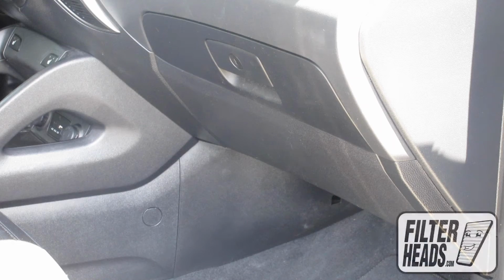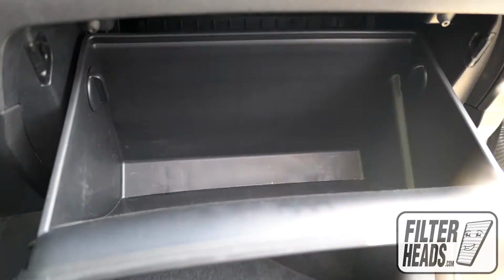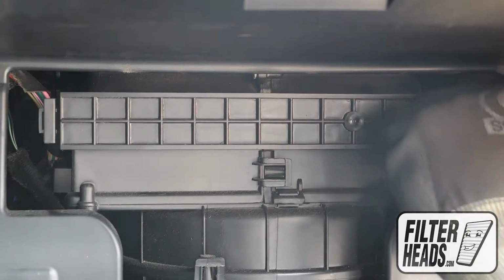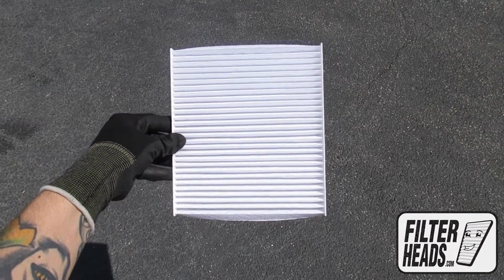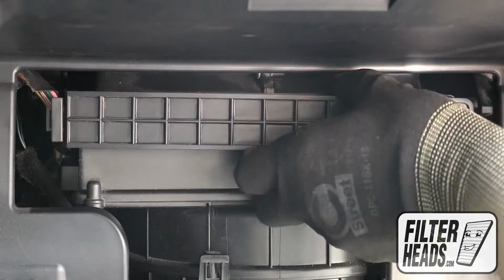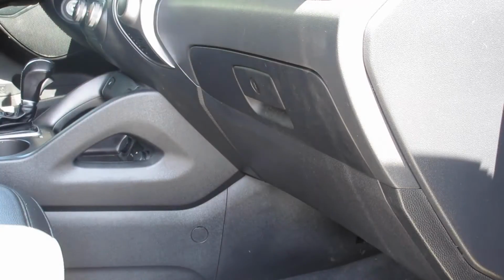How to Replace Cabin Air Filter 2015 Hyundai Tucson | AQ1118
The model shown in this video is a 2015 Hyundai Tucson, but installation is similar on the other models.

AQ1118 Filter fits:
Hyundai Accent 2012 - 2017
Hyundai Genesis Coupe 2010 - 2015
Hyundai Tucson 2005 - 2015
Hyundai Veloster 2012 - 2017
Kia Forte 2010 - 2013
Kia Forte Koup 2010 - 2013
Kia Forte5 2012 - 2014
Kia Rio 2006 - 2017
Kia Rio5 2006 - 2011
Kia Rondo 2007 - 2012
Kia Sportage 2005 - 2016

Timestamps:
00:20 Filter location
00:51 Remove old filter
00:57 Install new filter